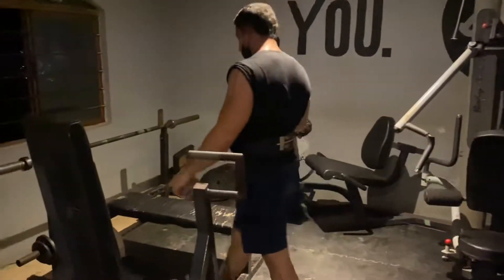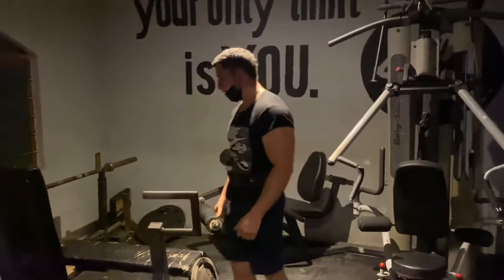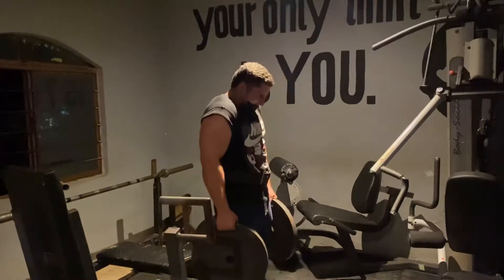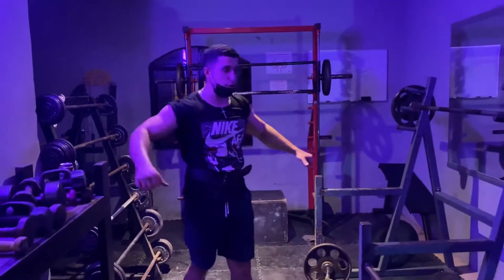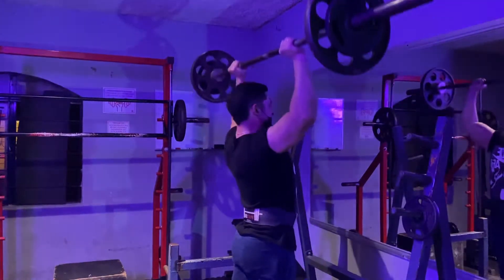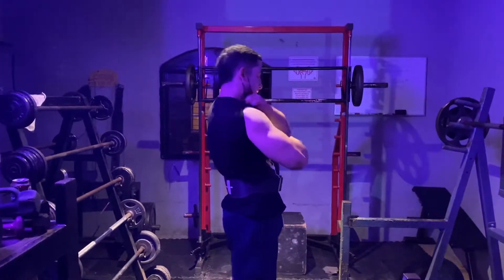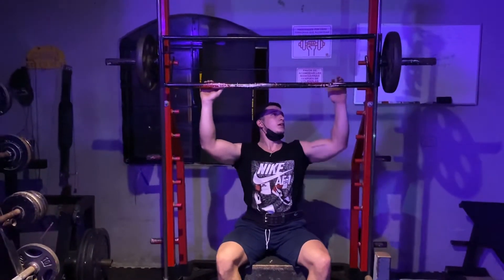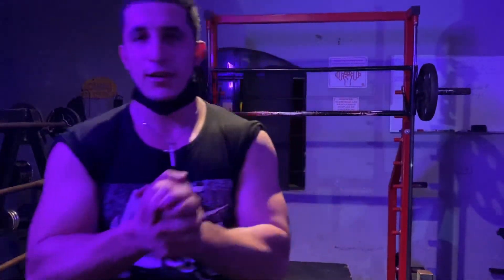Hice una rutina de hombro en súper set/shoulder workout